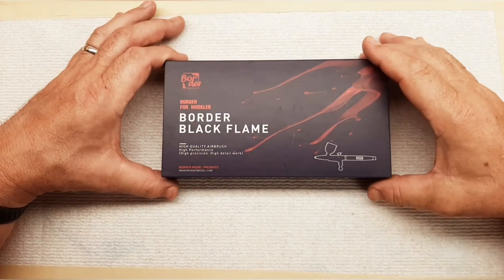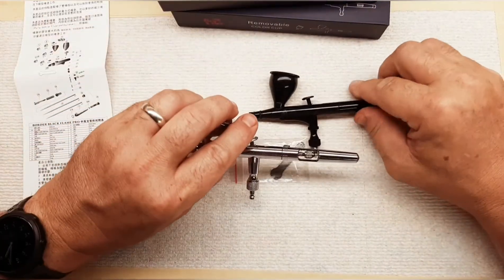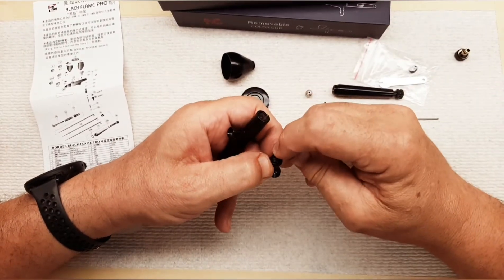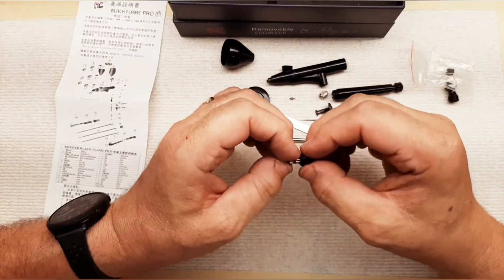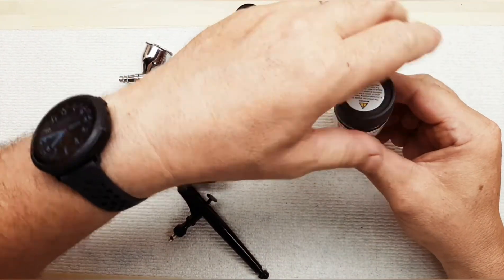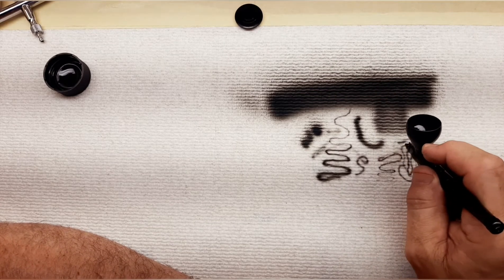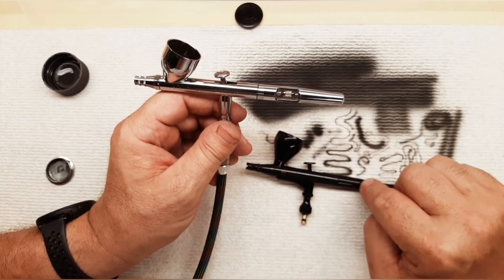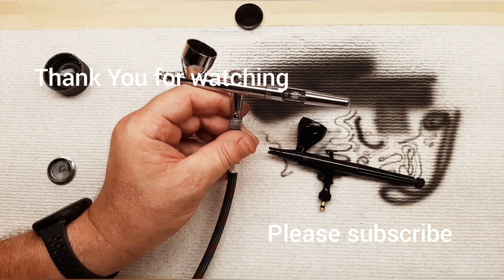Border Model Black Flame airbrush review (video #18)